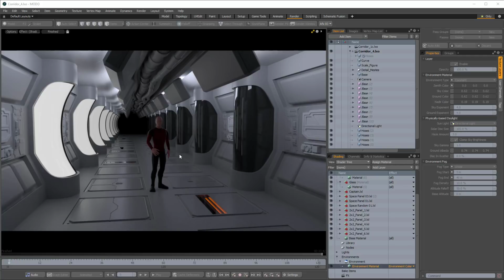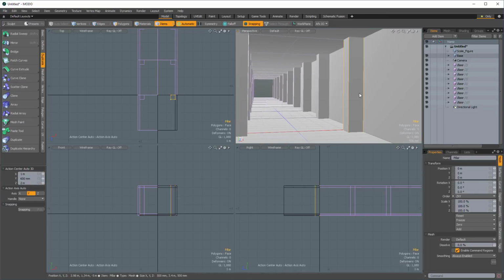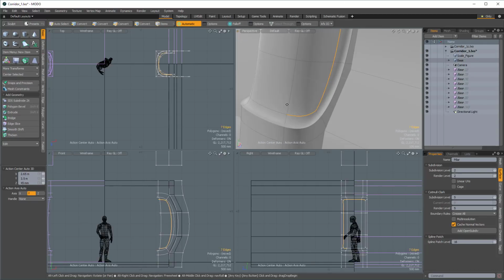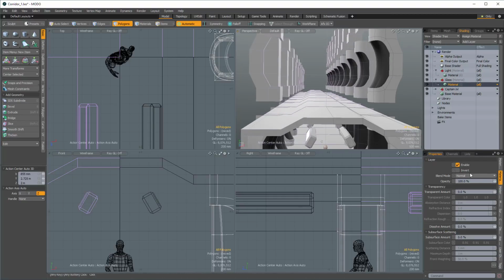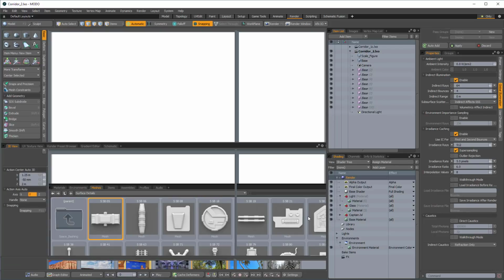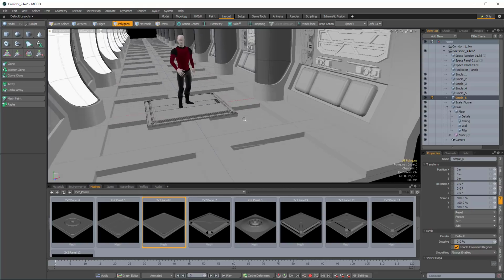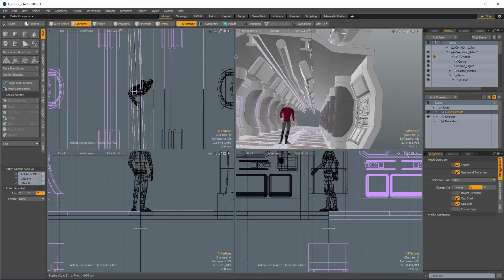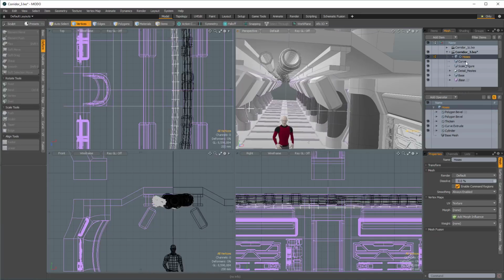Modeling a Sci-Fi Corridor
This is a multi-part tutorial on creating a Sci-Fi corridor. Rather than walking through simple modeling of a single asset, the focus of this video is on workflow and building a system for look development and concept iteration. The video is broken down into 3 sections: Building the Framework, Adjusting the Form, and Details & Procedural Modeling.